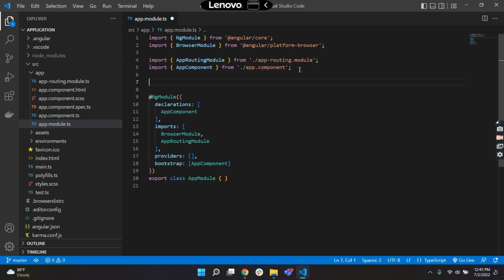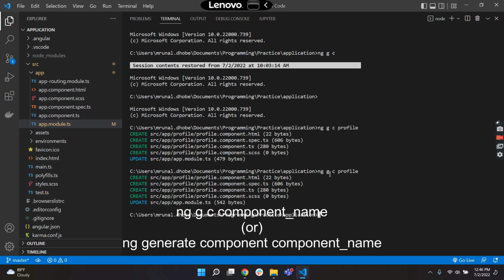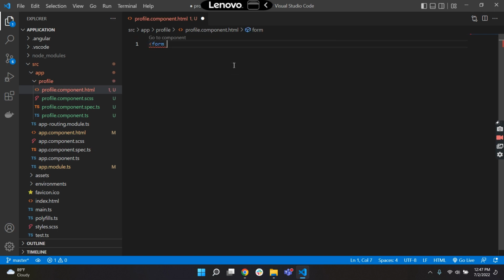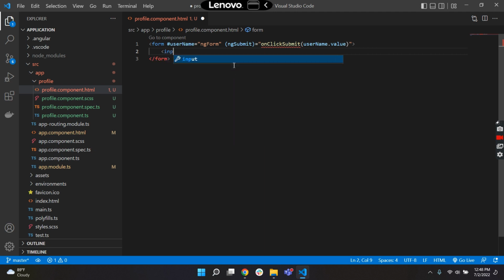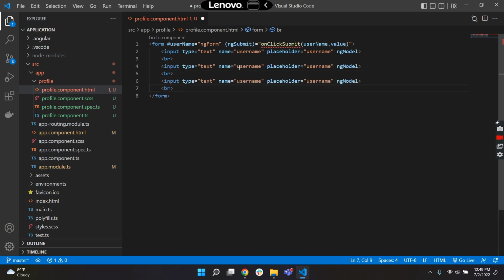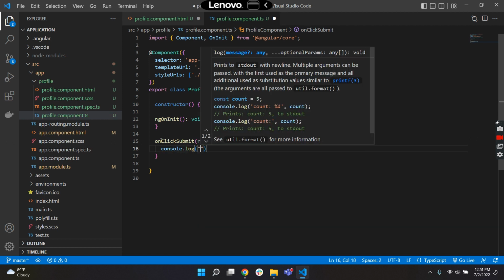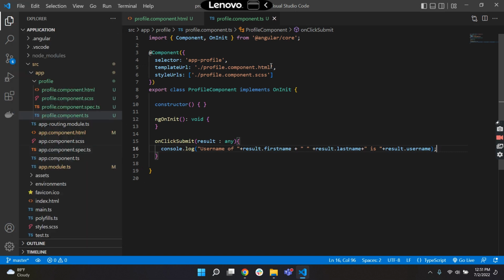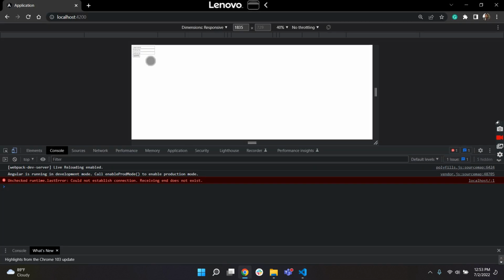Simple Angular Project - For Beginner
Angular is a widely used JavaScript framework for front-end development. In this article on the Angular project, we’re building an Admin dashboard using Angular 10. Before you go ahead with application building, make sure you are familiar with Angular's core concepts. You could check out articles on various topics like Angular Components, Routing, Services, Bootstrap, and more.

Github Link :- Not Available